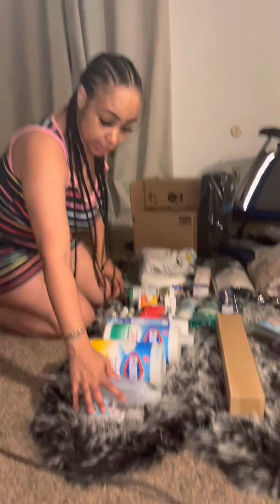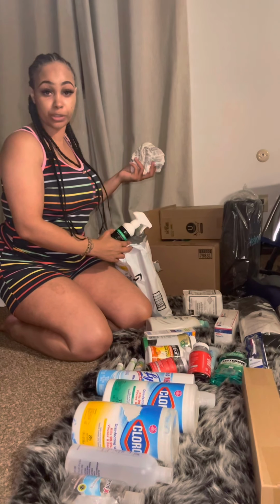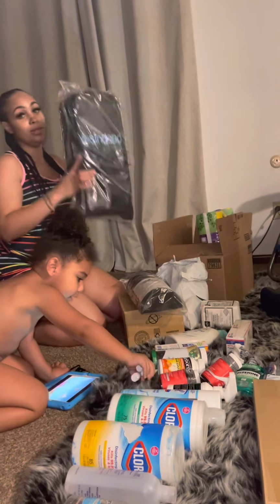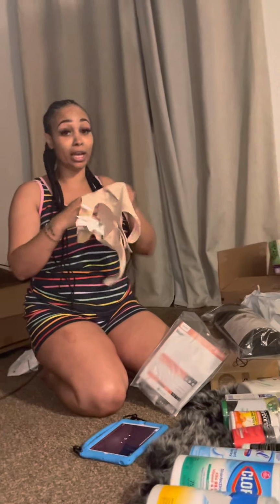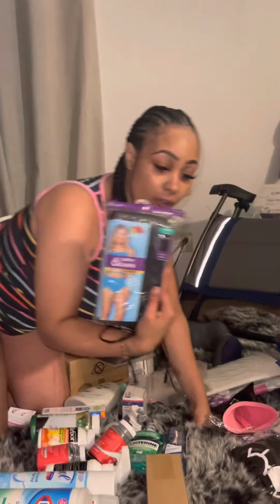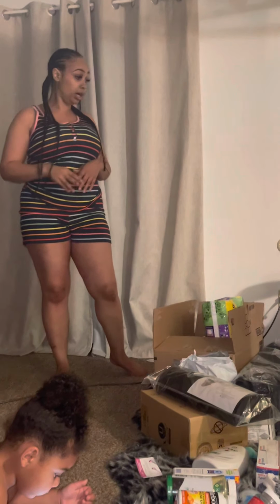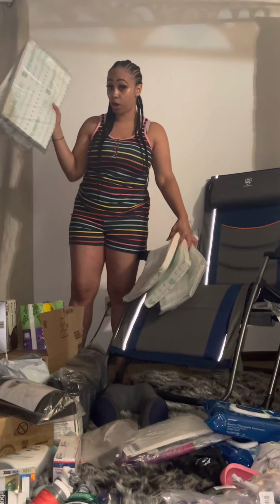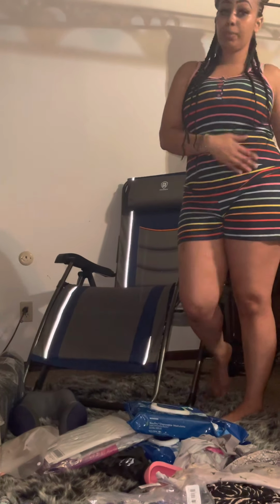Post op mandatory supplies